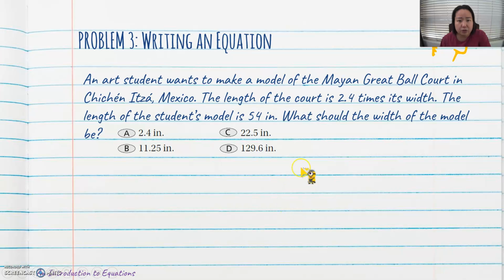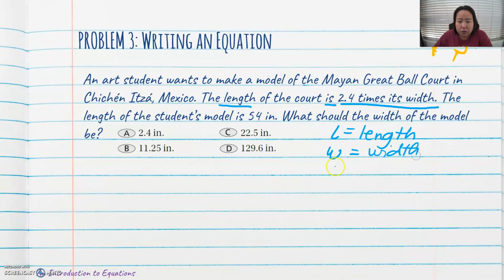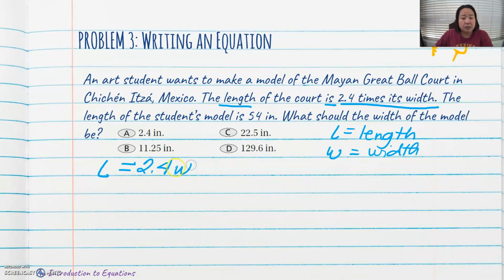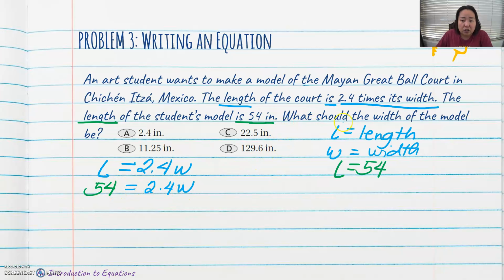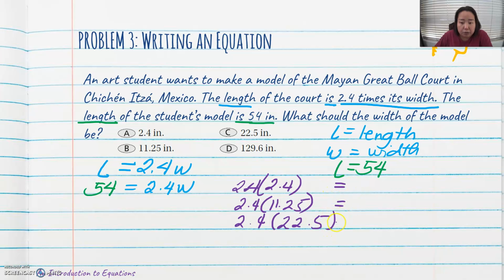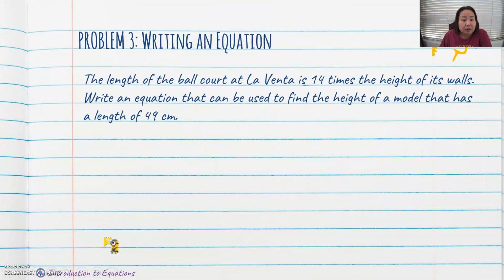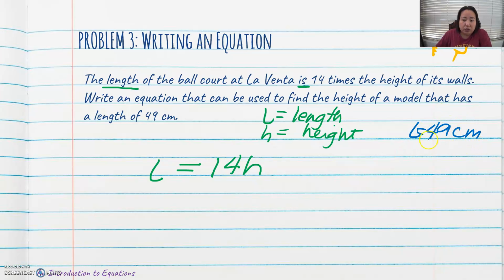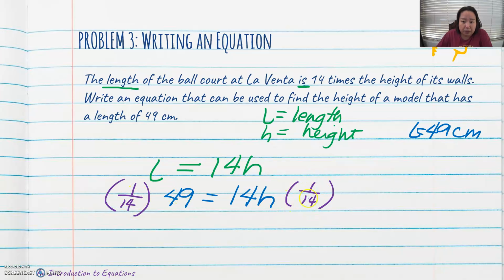1.8b Introduction to Equations